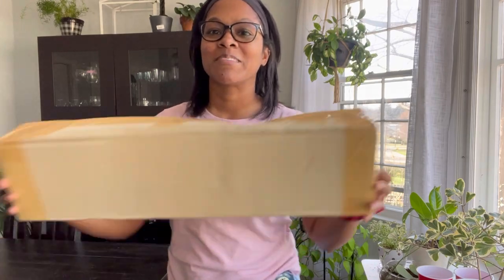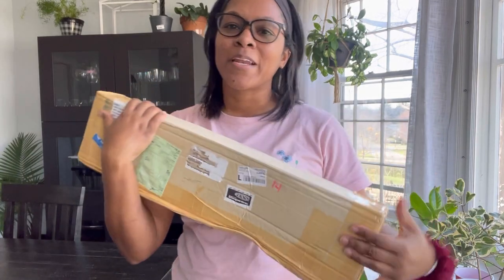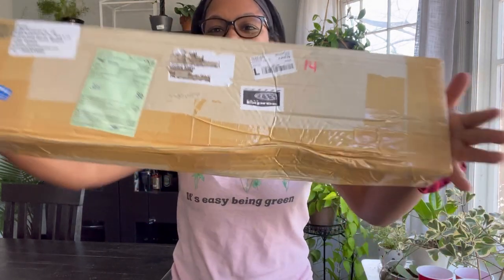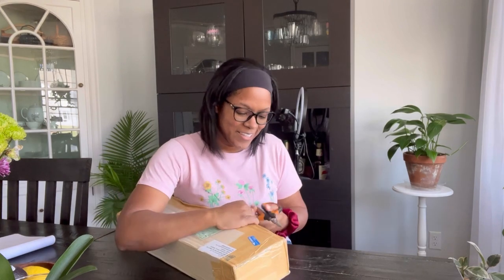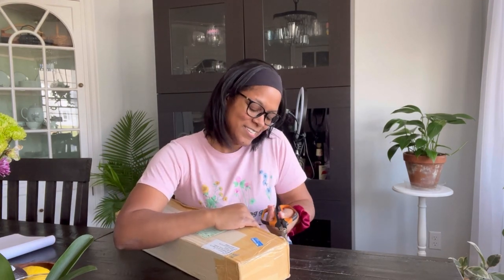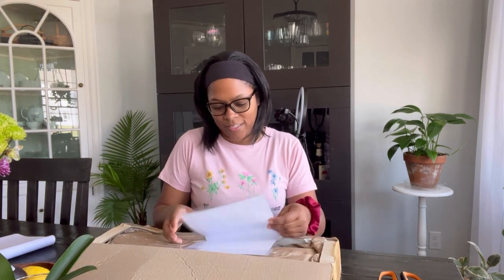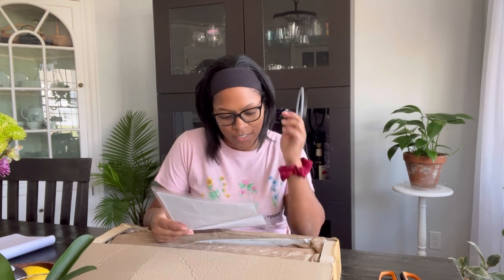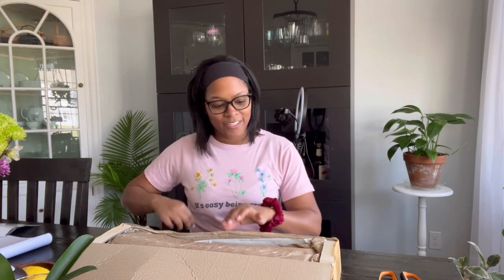ASEAN PLANT EXPORT | HOYA | ANTHURIUM | DISCHIDIA | THE SADDEST HOUSE PLANT UNBOXING EVER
Hi there!

I am so sad about this Asean Plant Export shipment. My excitement dwindled so quickly as I was unboxing this order. This bad experience doesn't change the fact that the prices are great enough to take the risk. I will order again.

Anyhoo here's a list of plants ordered:

Hoya Pachyclada Variegata New Moon

Hoya Sigillatis

Hoya Kerrii Variegata

Anthurium Clarinervium

Dischidia Nummularia

Dischidia Nummularia Variegata